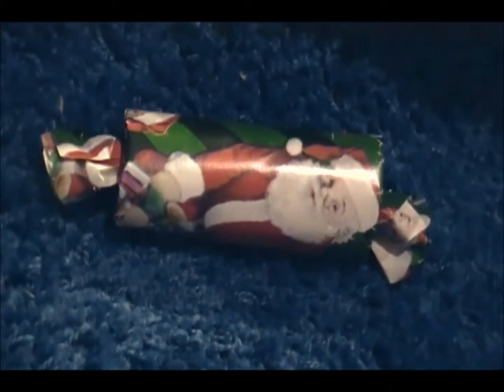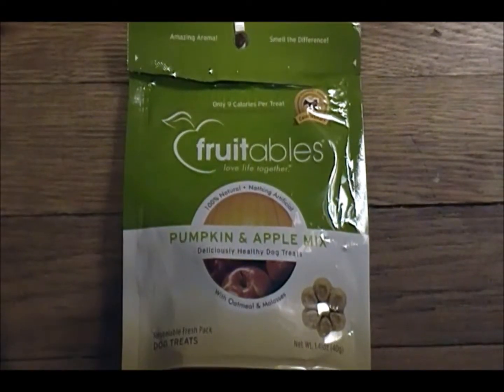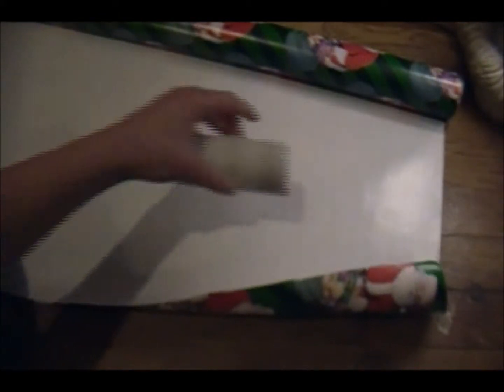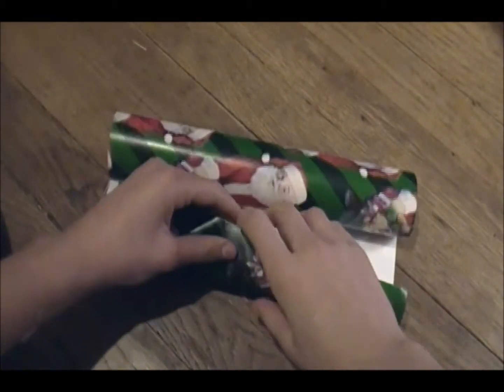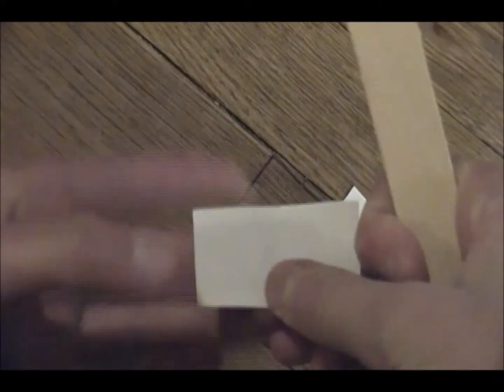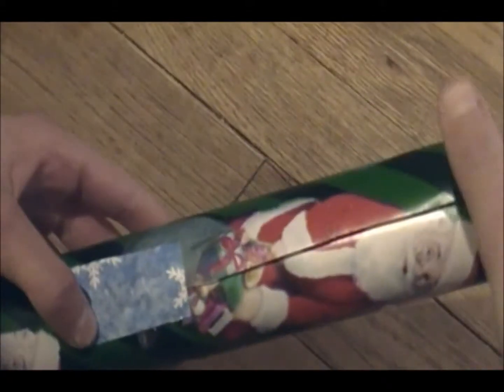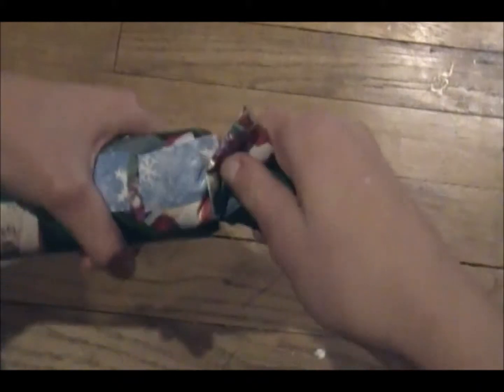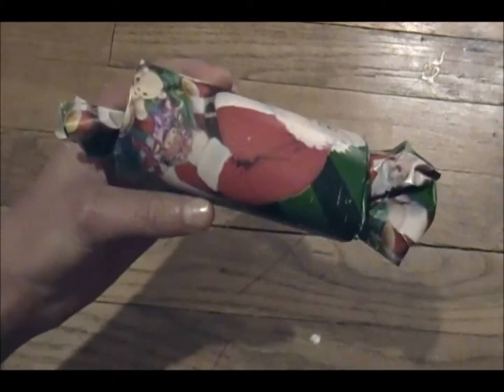How to Make a Christmas Paper Treat Toy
Another easy Christmas toy for your small pets. Hope you all enjoy the video!